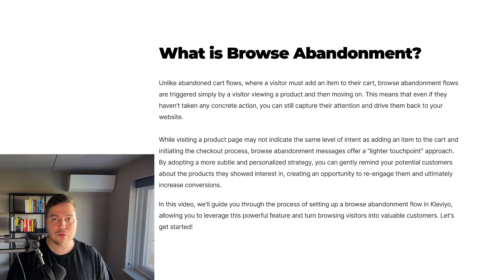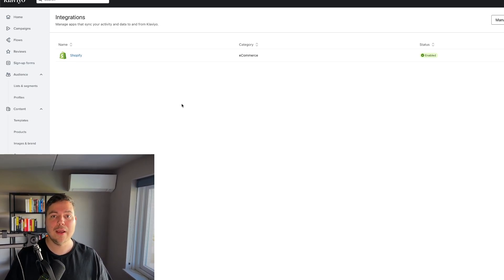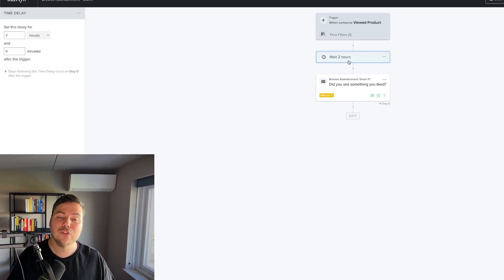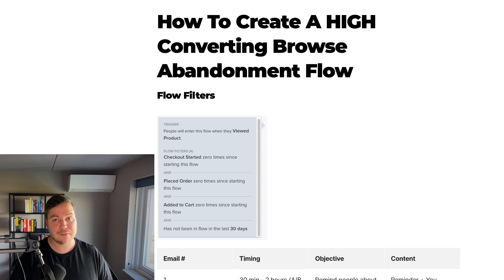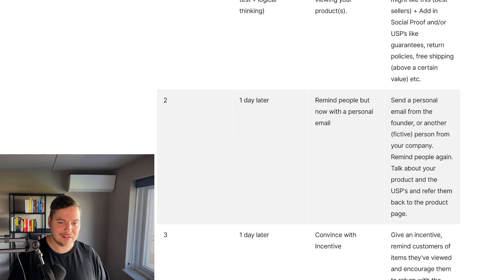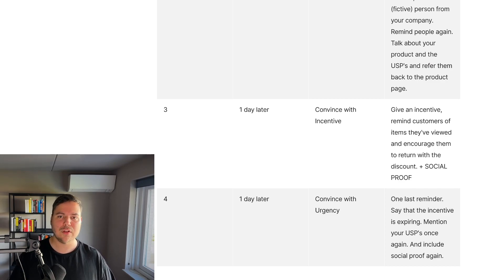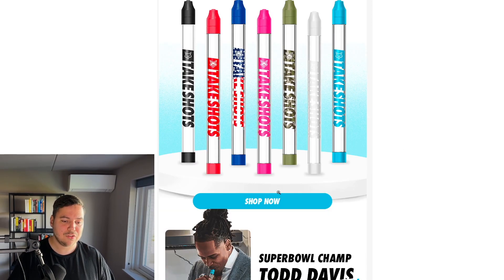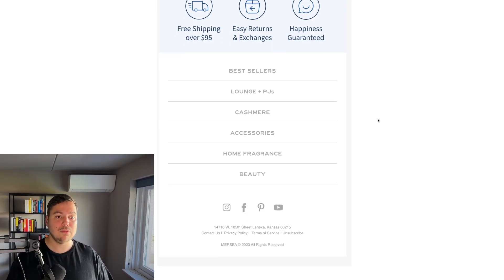Klaviyo Tutorial: How To Create A High Converting Browse Abandonment Flow In 2024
In this Klaviyo tutorial, we'll show you how to create a high converting browse abandonment flow in 2024. This flow will help you increase your website's traffic and conversions by driving users away from your website after they've had a chance to look around.

If you're looking to increase your website's traffic and conversions, then you need to watch this Klaviyo tutorial! By learning how to create a browse abandonment flow, you'll be able to decrease the number of users who churn out after only seeing your homepage. This flow will help you increase your website's traffic and conversions!

Want to boost your eCom revenue by 20-30% within 60 days through email marketing & SMS marketing?

Timestamps:
00:00 - Overview of Browse Abandonment flow
01:34 - How to set up a Browse Abandonment flow in Klaviyo
03:00 - Increase your Email Marketing Revenue
03:23 - How to create a HIGH converting Browse Abandonment Flow
07:05 - Examples of good Browse Abandonment emails

After watching this video, you'll be able to create a high-converting Browse Abandonment sequence. This Klaviyo tutorial will help you recover more website traffic and increase your sales.

Hey, my name is Emiel Dingemans, with more than 10 years of experience in the online marketing scene and running an email marketing agency for the last 4 years, I'll help you learn how to make more sales using email marketing with Klaviyo. You'll also learn more about other forms of customer retention marketing for ecommerce brands, like SMS marketing, web push notifications, loyalty & referral systems, and lots more.